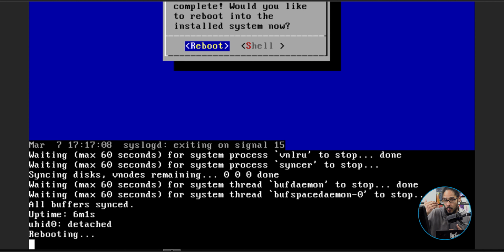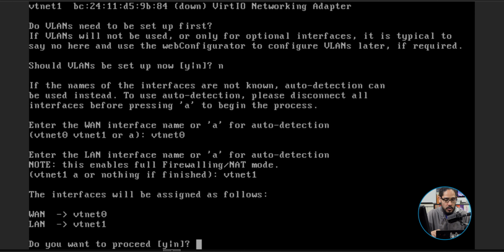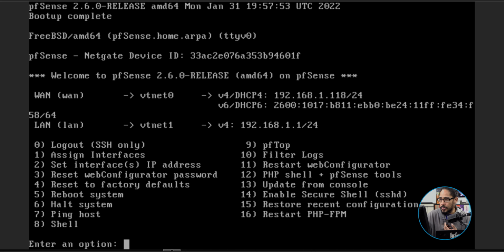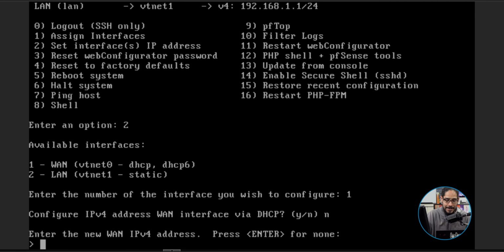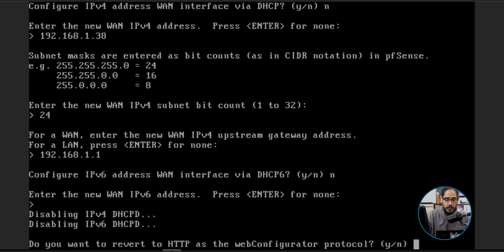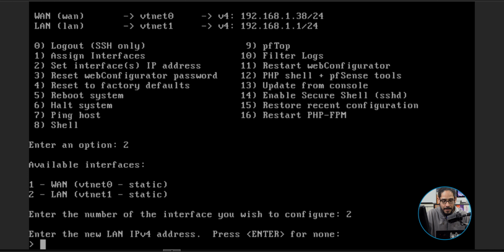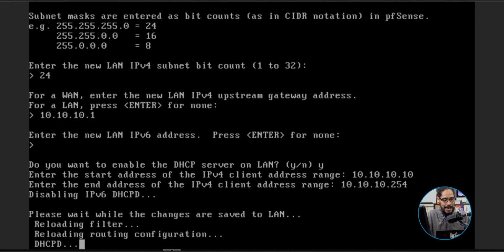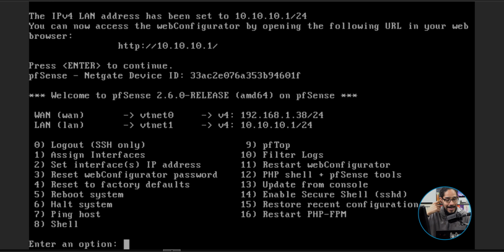pfSense on Proxmox: Configure pfSense WAN & LAN Interfaces – Part 4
In this Part 4 of the pfSense + Proxmox series, we walk you through how to configure both WAN and LAN interfaces inside a virtualized pfSense setup running on Proxmox VE.

Chapters
00:20 Introduction
0:13 Logo Introduction
0:15 Quick overview
0:30 Where we left off
0:41 Configure pfSense
1:24 Configure WAN interface
3:30 Configure LAN interface
4:54 Conclusion